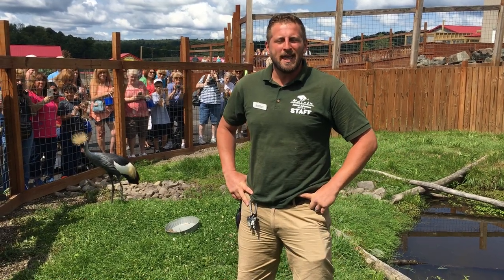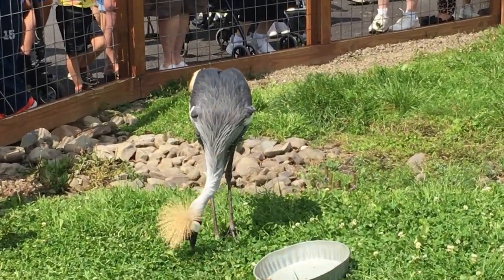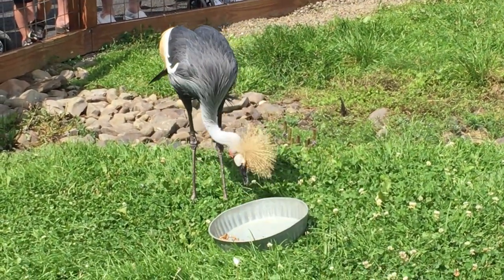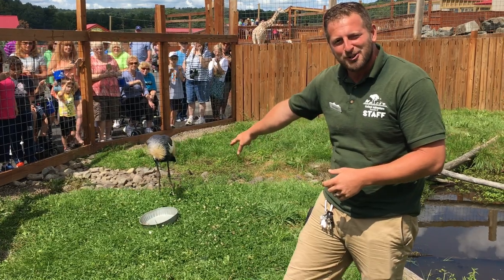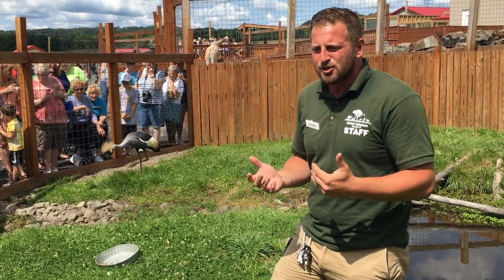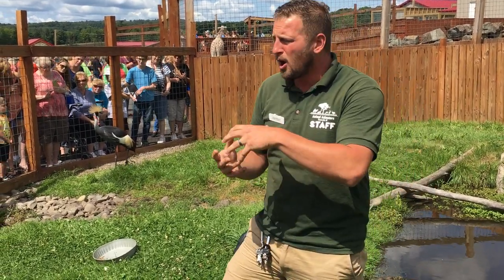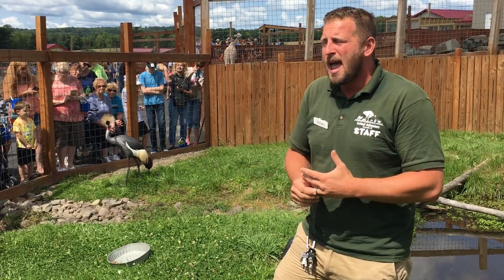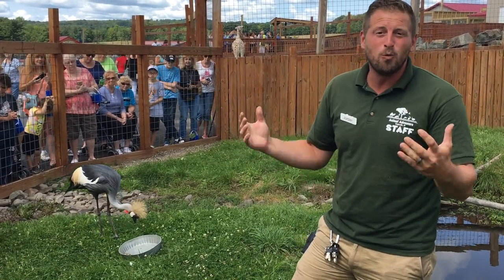Animal Adventures with Jordan: East African Crowned Crane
Join us every Tuesday and Thursday for Animal Adventures with Jordan!
Today Jordan is featuring the East African Crowned Crane.